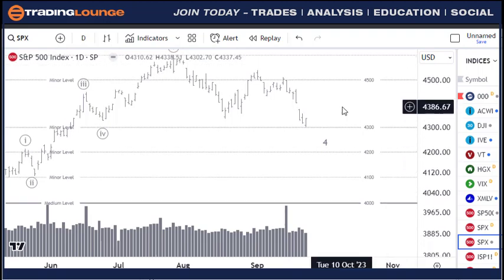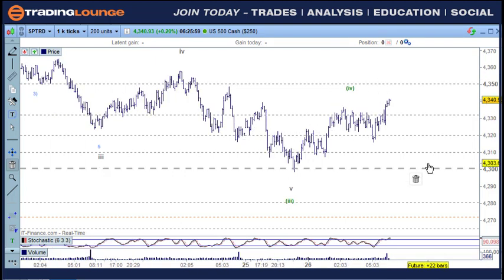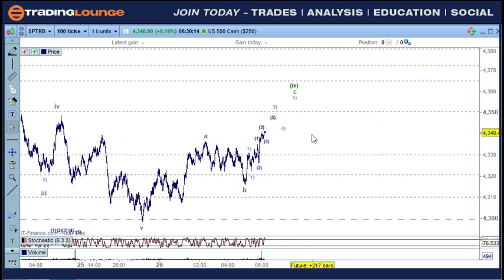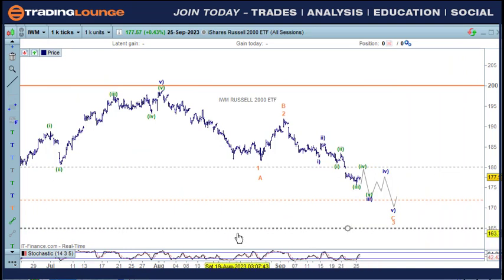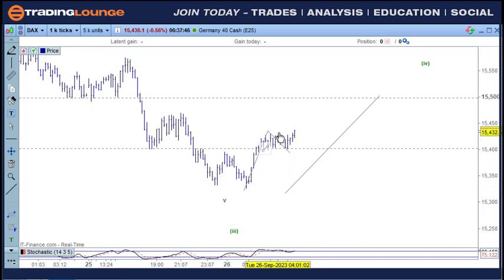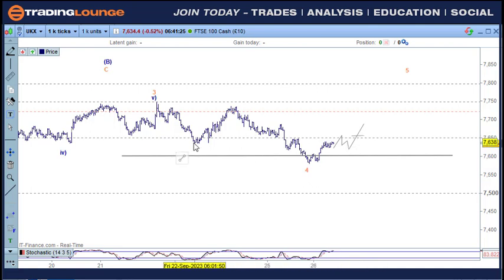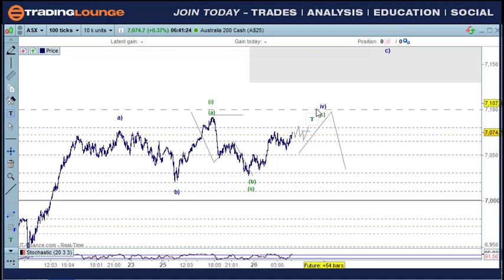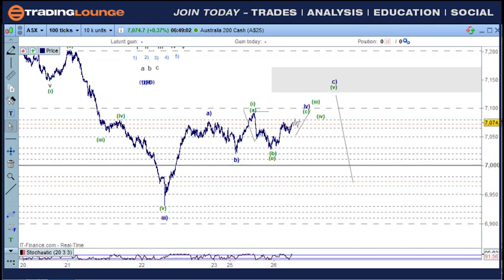SP500 - NASDAQ 100 - RUSSELL 2000 - DAX 40 - FTSE 100 - ASX 200 Elliott Wave Technical Analysis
Stock Market Report S&P 500 - NASDAQ 100 - RUSSELL 2000 - DAX 40 - FTSE 100 - ASX 200. Elliott Wave Analysis
Summary: Elliott Wave (iv) of  c) of 4 Flat Correction for US Indices and DAX.
Trading Strategies: Once Wave (iv) has reached its 38.2% retracement level, short term traders can start to look for short trade setups into Wave (v) of c) of 4. The longer term

Video Chapters
00:00 SP 500 (SPX)
11:01 NASDAQ (NDX)
12:39 Russell 2000 (RUT)
14:20 DAX 40 (DAX)
19:37 FTSE 100 UKX (UK100)
23:18 ASX 200 (XJO)
29:08 End